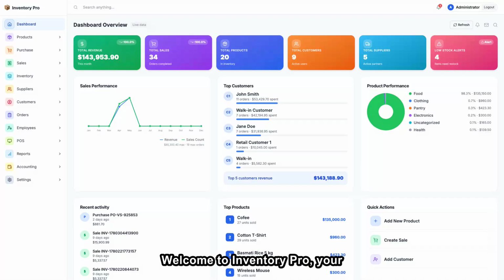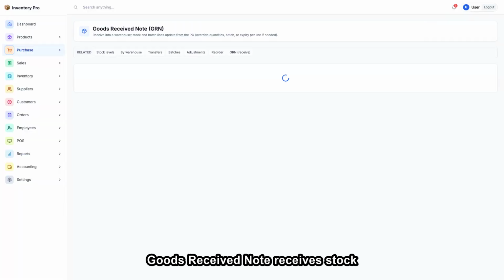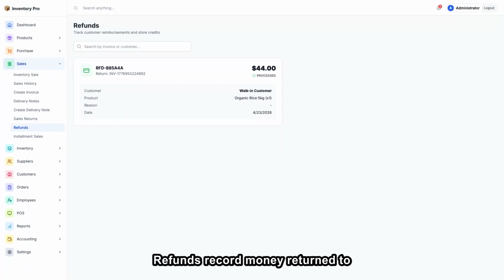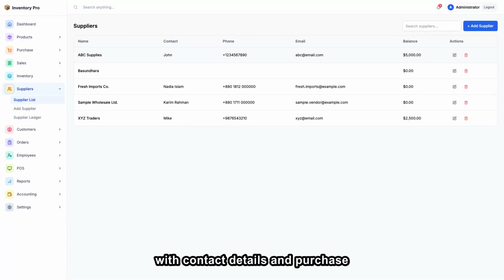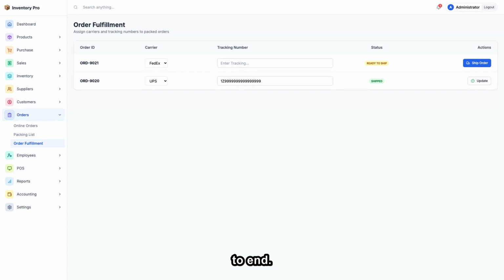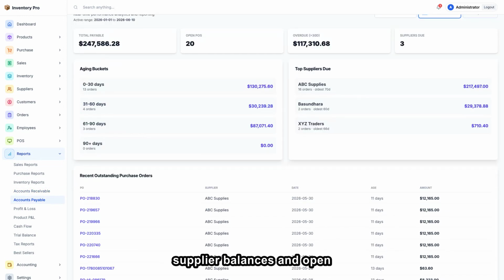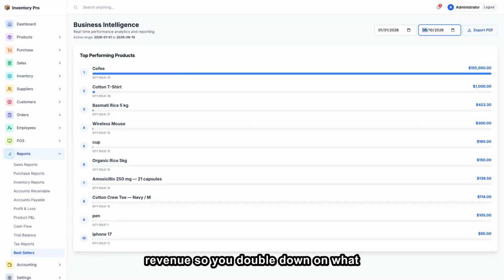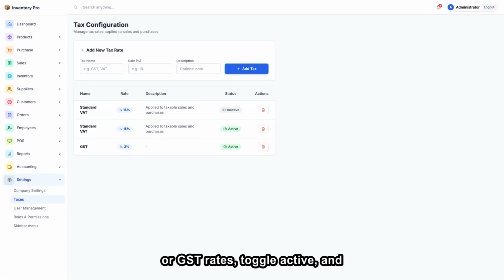Inventory Pro — Complete Software Demo | Dashboard, POS, Stock, Sales & Accounting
Looking for one system for products, purchase, sales, inventory, POS, reports, and accounting? This is the complete Inventory Pro walkthrough — every sidebar module and action screen in one professional demo.

• Dashboard KPIs and quick actions
• Products — catalog, categories, add product, units & variants
• Purchase — PO list, create PO, GRN receive, returns
• Sales — counter sale, invoices, delivery, returns, refunds, installments
• Inventory — stock, reorder, adjustments, transfers, batches
• Suppliers & customers with ledgers
• Orders, employees, and POS checkout
• All 11 Business Intelligence reports
• Accounting — payments, expenses, ledger, chart of accounts, journals
• Settings — company, taxes, users, roles, sidebar

👇 Comment which module you want covered next!

🏪 Perfect for retail shop owners — manage products, customers, suppliers, purchase orders & sales in one offline app.
💬 Comment SHOP + your city — what do you sell?